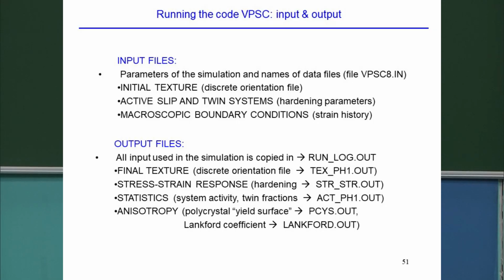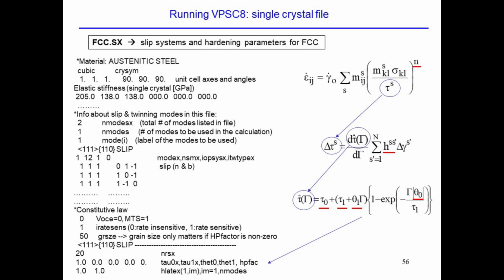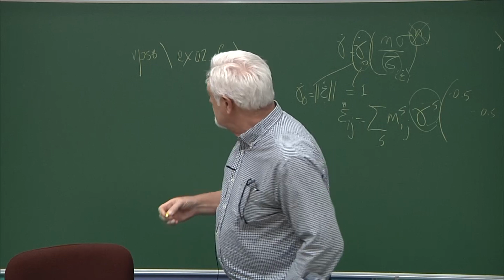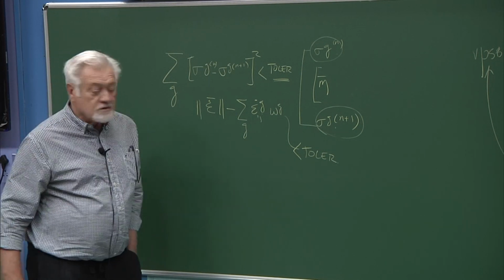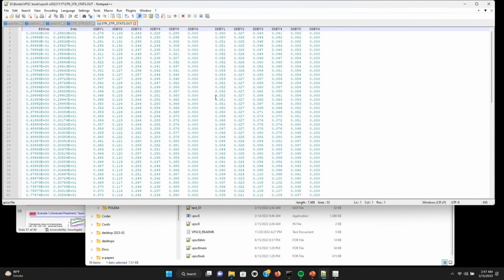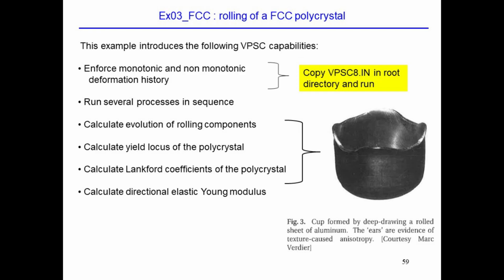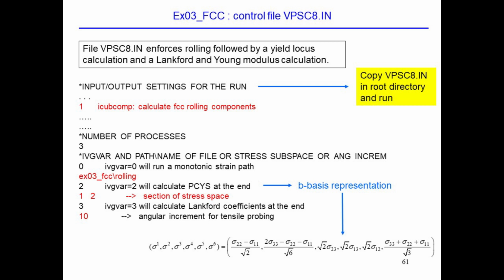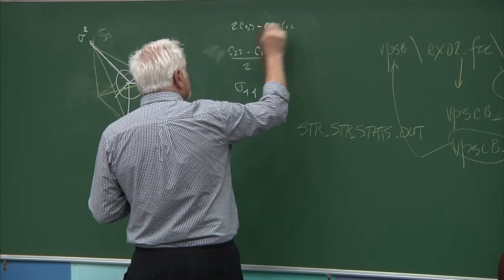Day 3 Part 1